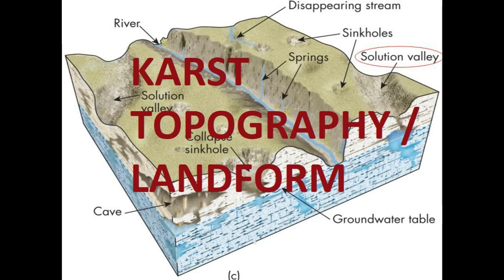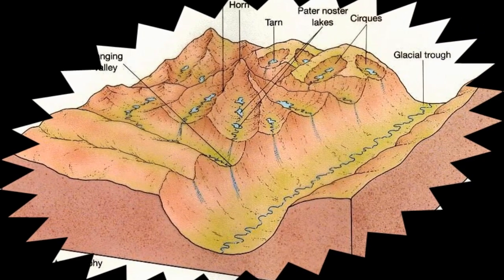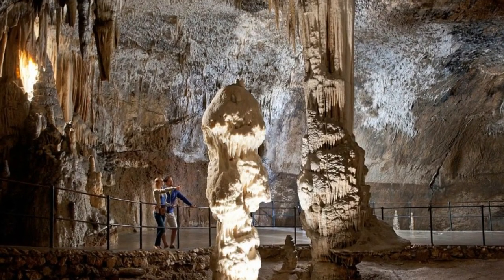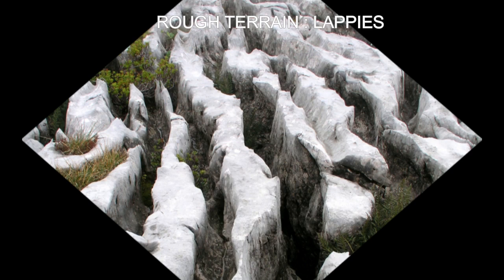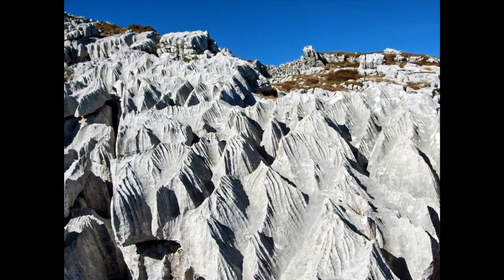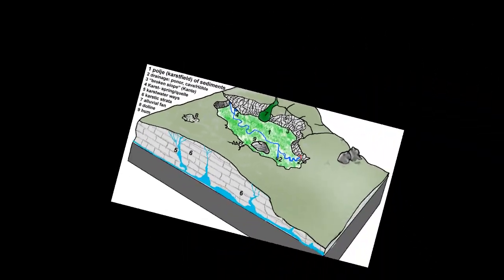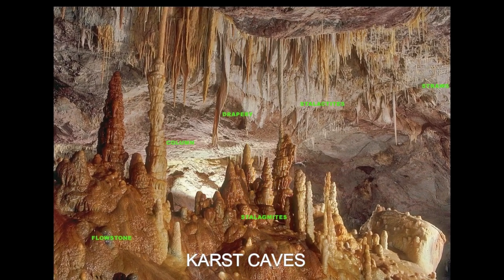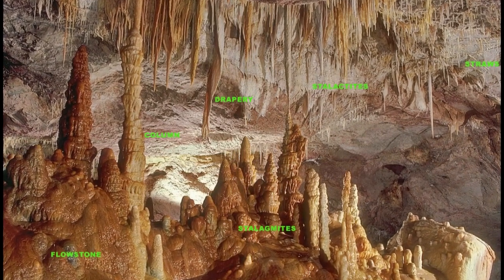KARST LANDFORMS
Karst is a topography formed from the dissolution of soluble rocks such as limestone, dolomite, and gypsum. It is characterized by underground drainage systems with sinkholes and caves. It has also been documented for more weathering-resistant rocks, such as quartzite, given the right conditions. Subterranean drainage may limit surface water, with few to no rivers or lakes. However, in regions where the dissolved bedrock is covered (perhaps by debris) or confined by one or more superimposed non-soluble rock strata, distinctive karst features may occur only at subsurface levels and be totally missing above ground.
The study of karst is considered of prime importance in petroleum geology since as much as 50% of the world's hydrocarbon reserves are hosted in porous karst systems.